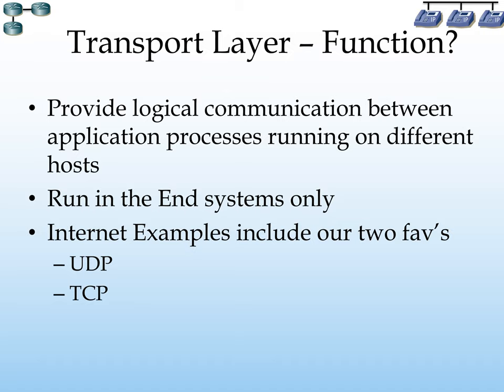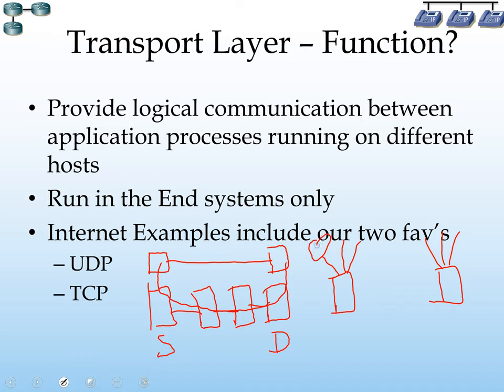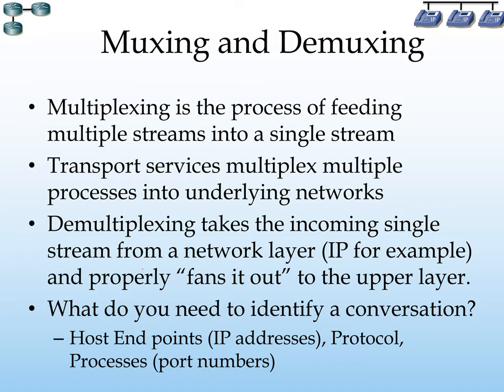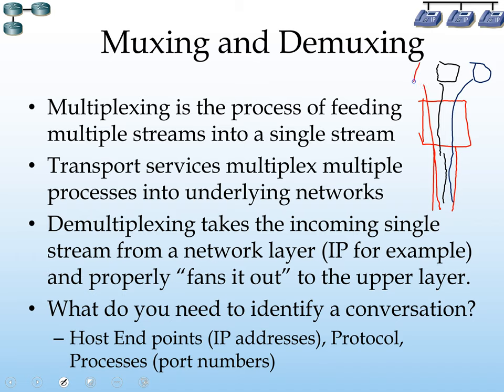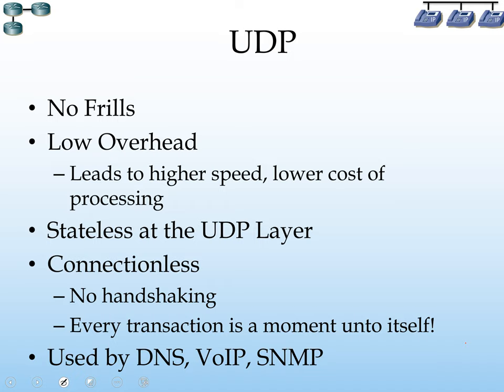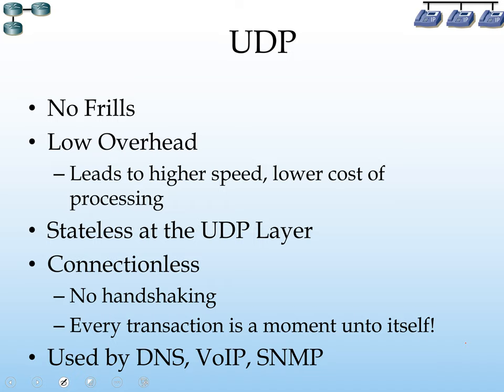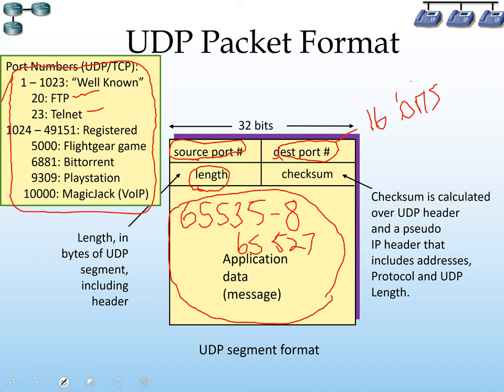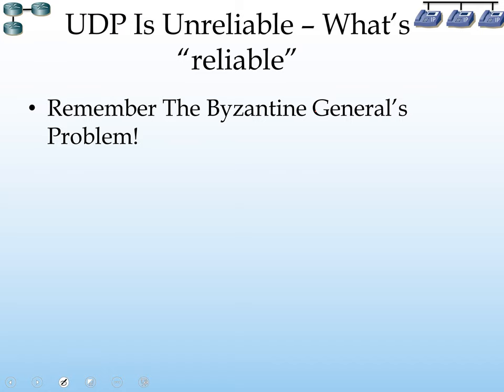Lecture 1 Week 11